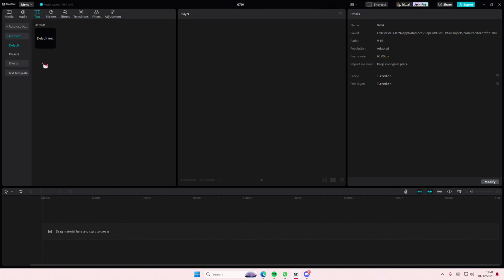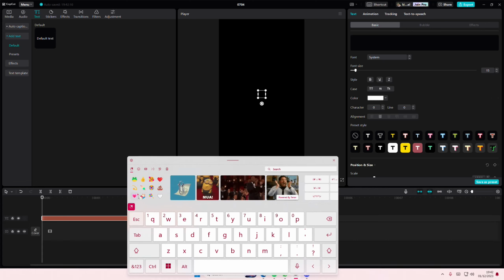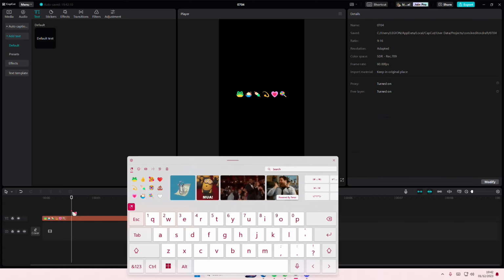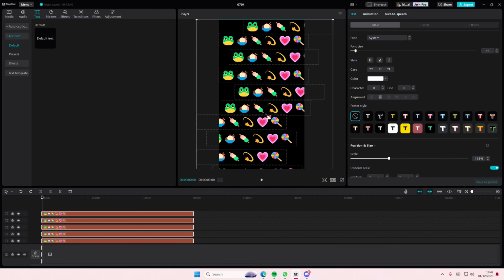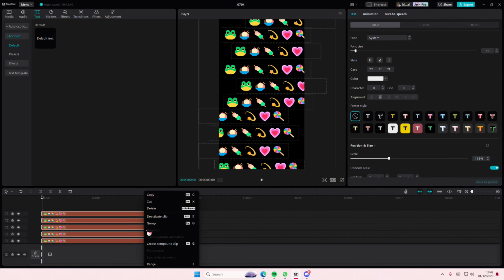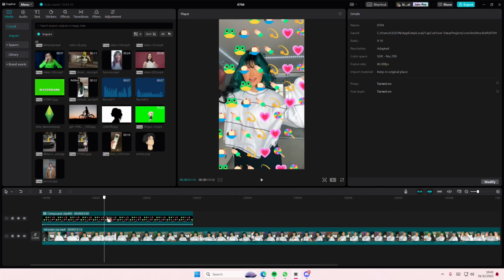~ How to Create Stunning Emoji Video Overlays on CapCut PC? Easy Steps Inside!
Sure, here's a video description for your chosen title:

Unlock the creative potential of your videos with this step-by-step tutorial on how to create stunning emoji video overlays using CapCut PC! Emojis add personality and flair to your content, and now you can easily integrate them into your videos to make them more engaging.

In this comprehensive guide, you'll learn the exact steps to add emoji overlays in CapCut PC, from selecting the right emojis to positioning them perfectly on your footage. Whether you're a beginner or an experienced video editor, this tutorial will equip you with the skills needed to enhance your videos with creative emoji effects.

Start by downloading CapCut PC if you haven't already and follow along as we walk you through each process. Learn how to navigate the interface, choose from a variety of emojis, and apply them seamlessly to your video clips. With CapCut's intuitive tools and our expert tips, you'll be creating eye-catching emoji video overlays in no time.

If you have any questions or suggestions for future tutorials, leave them in the comments below. Dive into the world of emoji overlays with CapCut PC and transform your videos today!